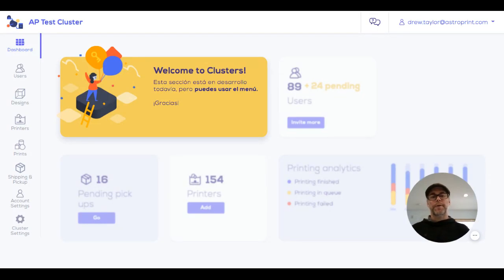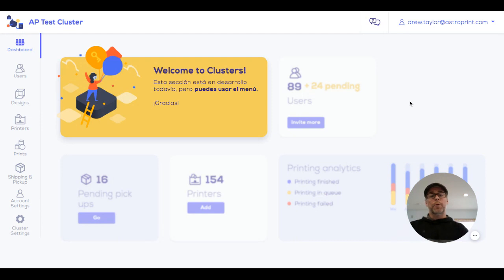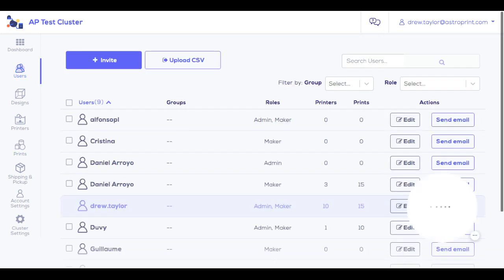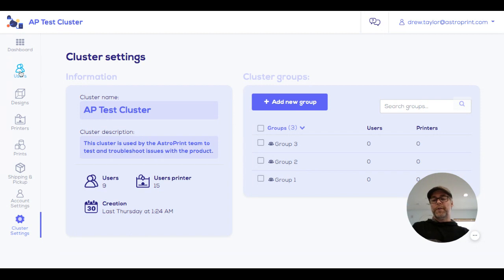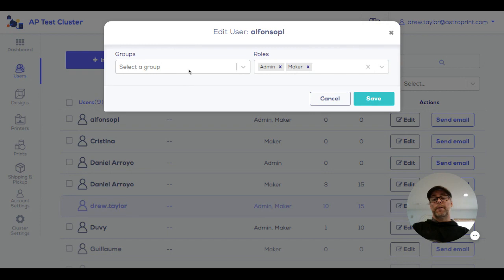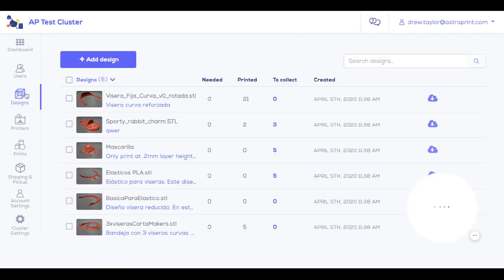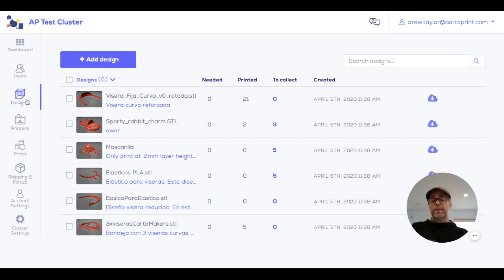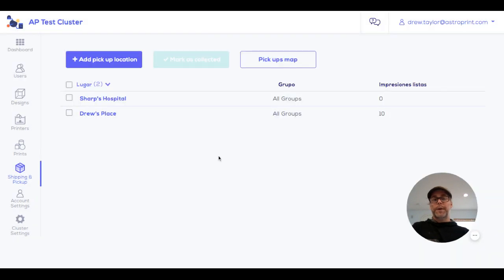Regional Coordinator Onboarding - AstroPrint 3D Printing Cluster Covid Relief Application 04 05 2020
AstroPrint is the fastest growing cloud platform for your Desktop 3D Printer. 🌎 Manage and Monitor your printer from ANYWHERE in the world with ANY device!